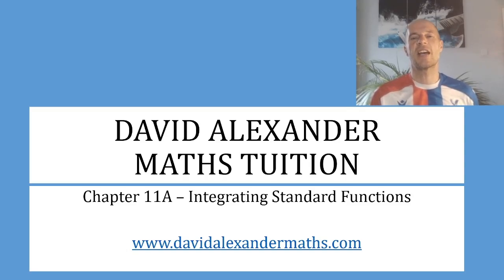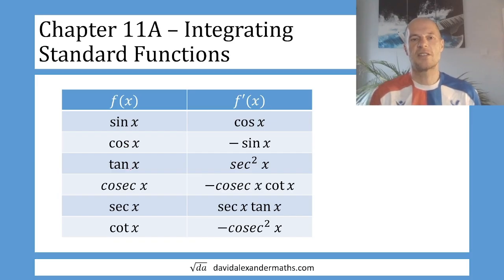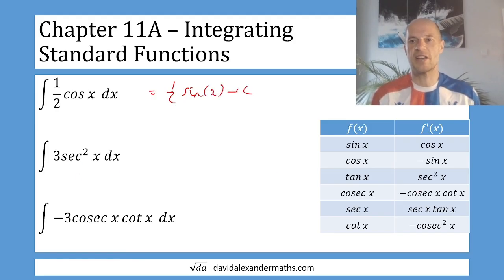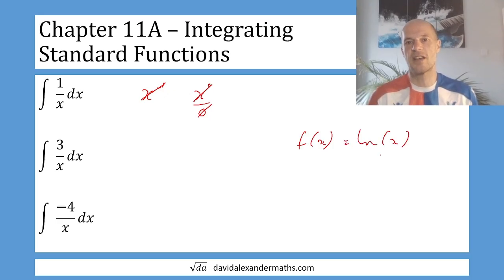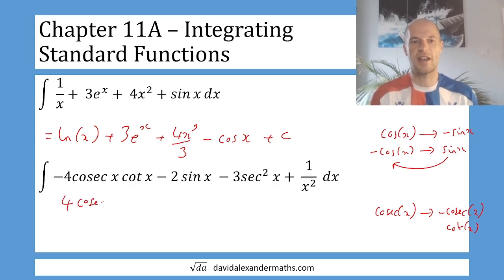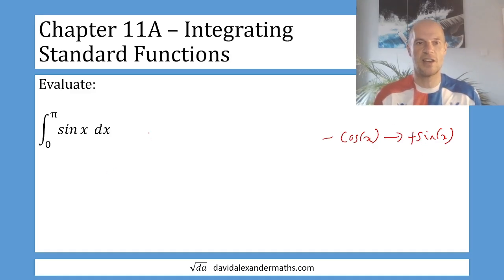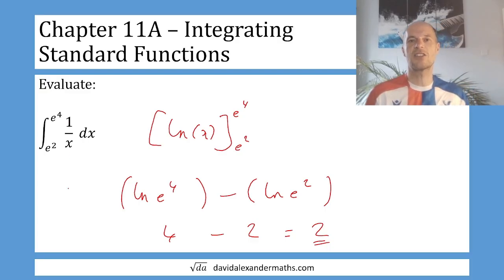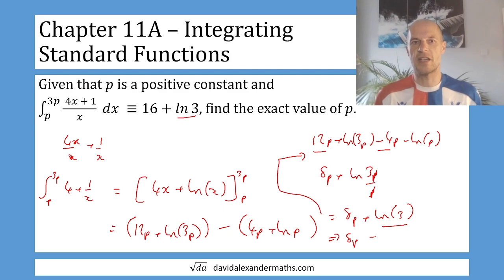Year 13 Maths Chapter 11A: Integrating Standard Functions